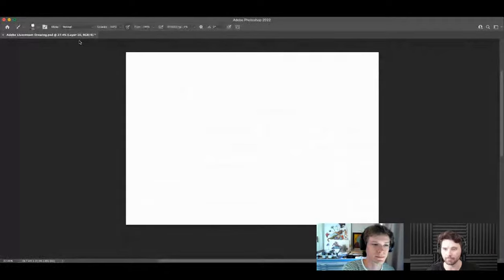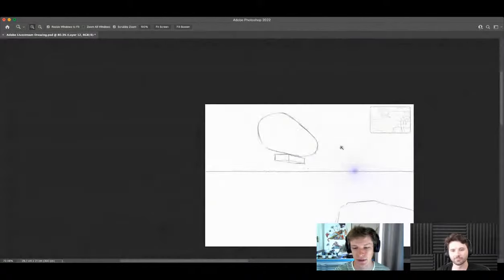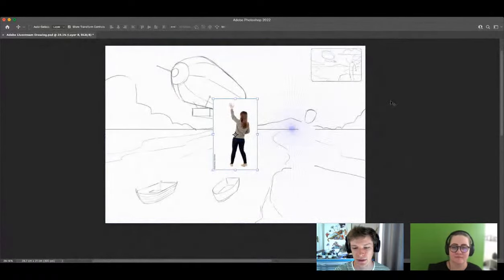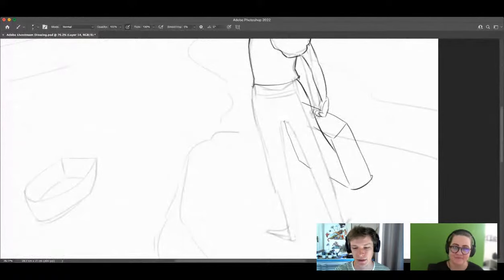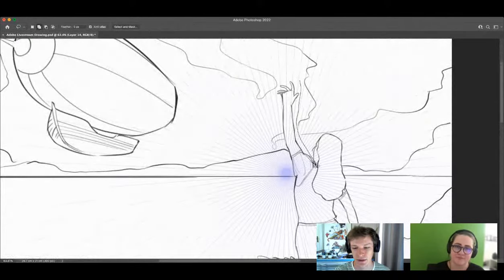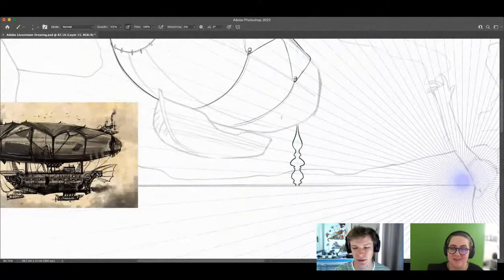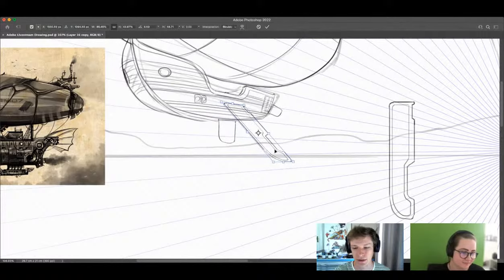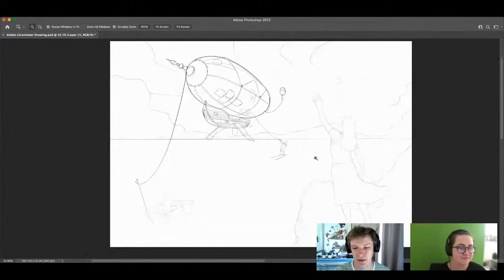Introduction to Digital Drawing with Bill Hope – 2 of 2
Join us on Adobe Live as we go back to basics and learn how to draw digitally with Bill Hope.

0:00 — Intro video
0:35 — Acknowledgement of Country
0:57 — Recap & Chat
2:06 — Let's Get Started!
2:30 — Illustration 101 | Places & Perspective

Bill Hope is an artist and illustrator living in the Sydney Region. His studies at the National Art School, the College of Fine Arts and the Julian Ashton School have established Bill as one of the most versatile illustrators and graphic recorders working in the industry.